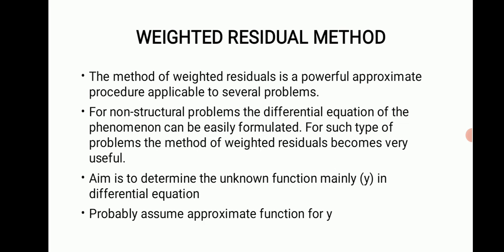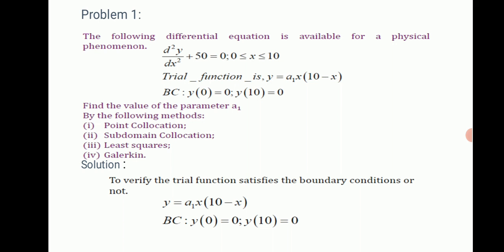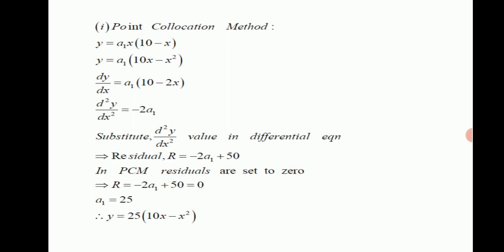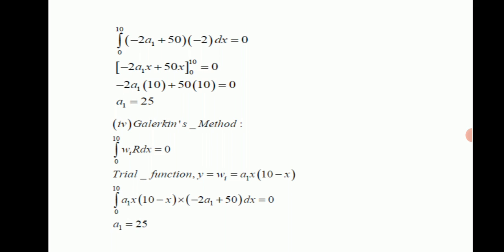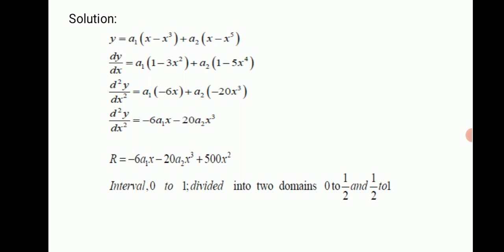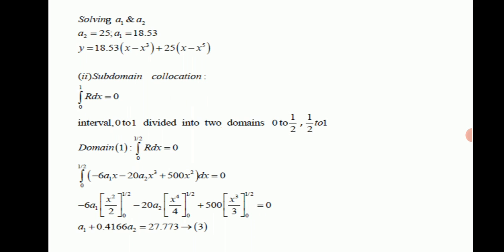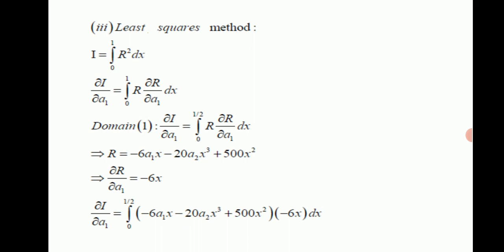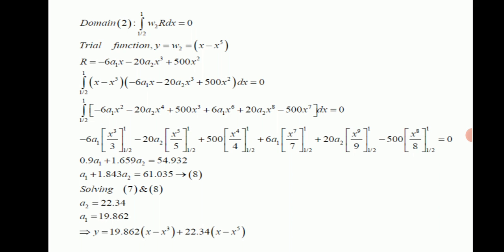ME8692 UNIT 1 FINITE ELEMENT ANALYSIS PART 2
MR.AJIKUMAR,
AP/MECH,
RCET